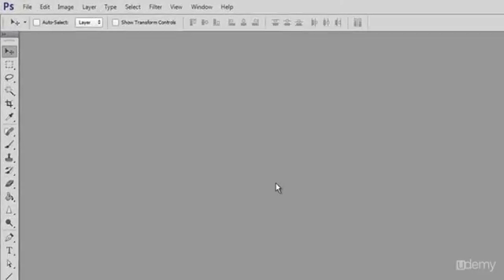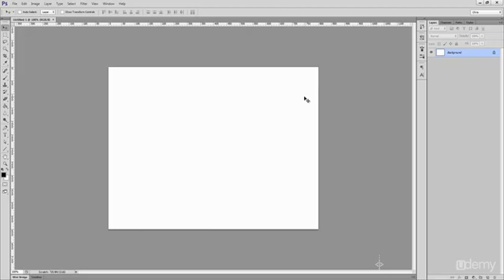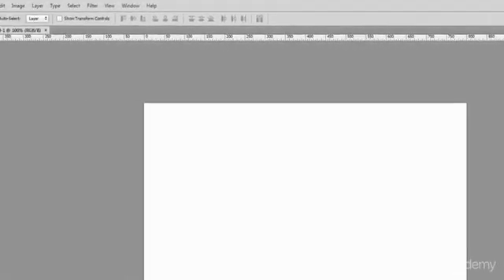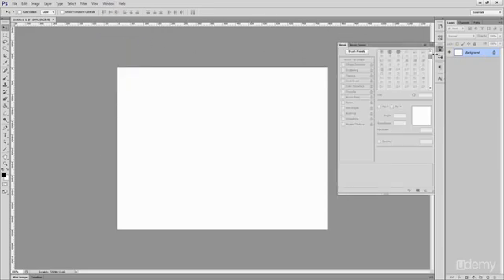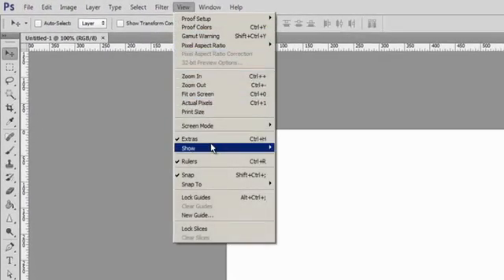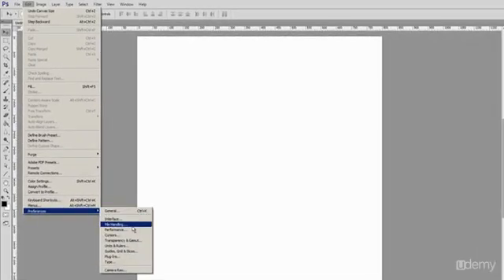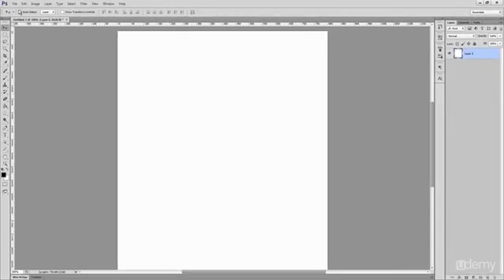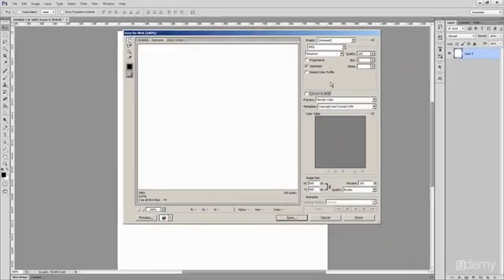Make money with Photoshop: 3 An Overview of Photoshop and the workspace